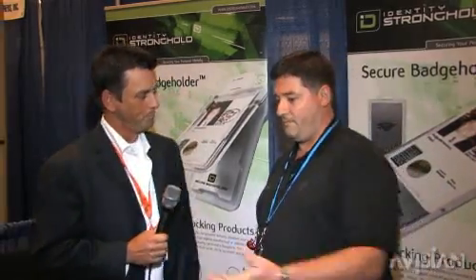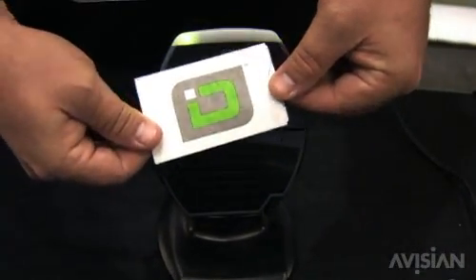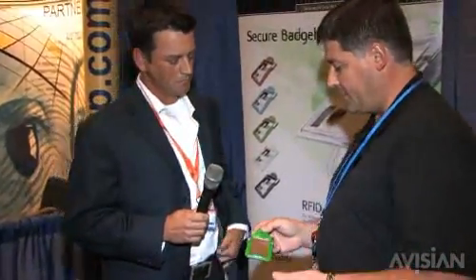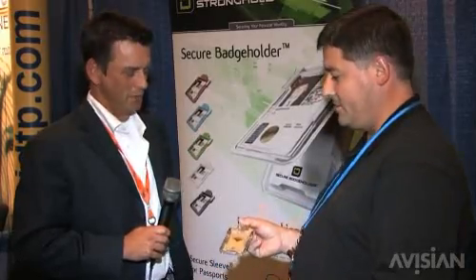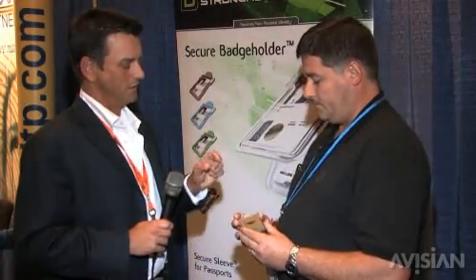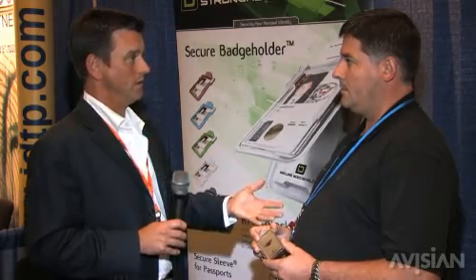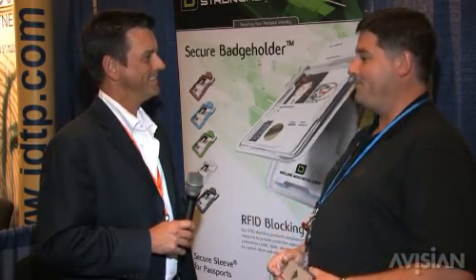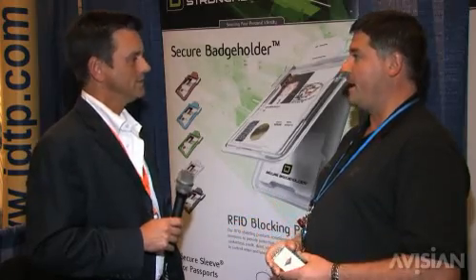RFID blocking Secure Sleeves and new Secure Badgeholders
Demonstration of Identity Stronghold Secure Sleeves and Secure Badgholders in action in Washington DC at the Smart Cards in Government 2008 conference. These products block and shield RFID or Contactless chips from activating. Secure Sleeve and Secure Badgeholder blocks EPC Gen2 UHF as well as ISO 14443 and ISO 15693 signals. to order.